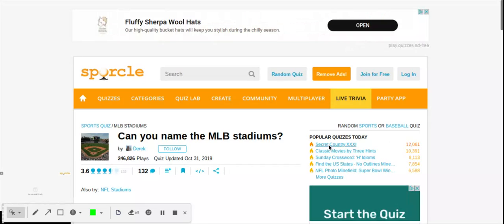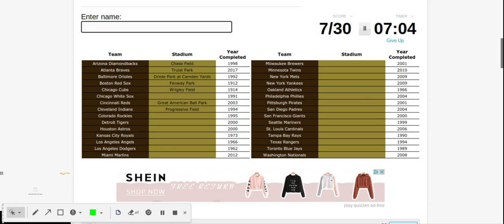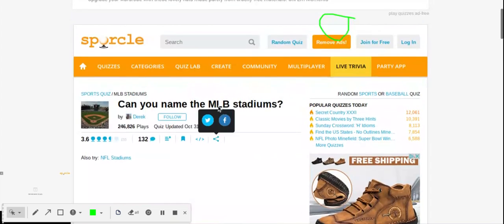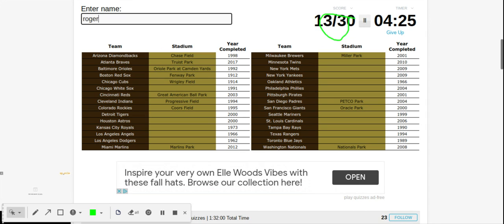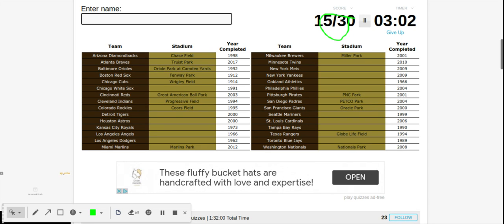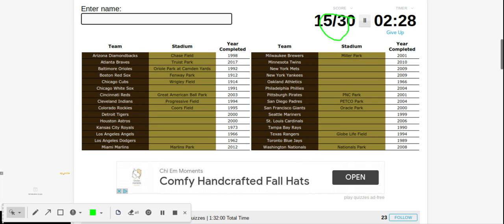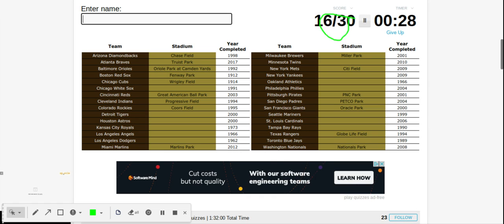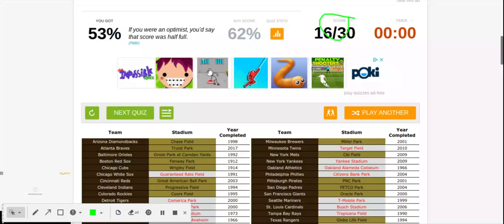MLB stadium Quiz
all 30 teams mlb quiz